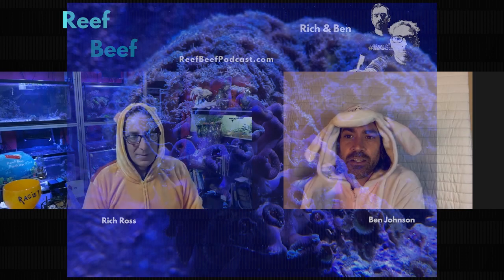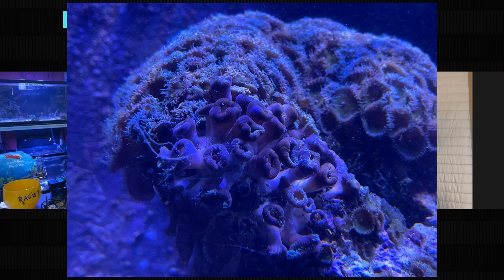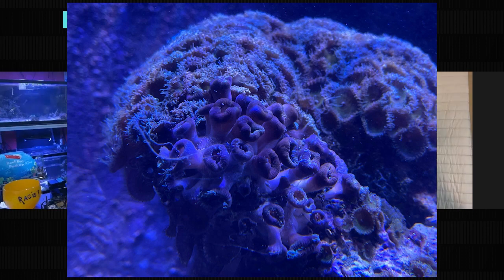Reef Beef - Episode 12 - Underwater Eyeball Roach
The Veterans, Military, and Civil Service Discount program is now Open to Healthcare Workers.
Their loyalty program includes 5% Back via Reward points and Freebies

Share your love of the marine world with their marine themed collections! The Aquarium Threads community collections go to directly support the continuing education of marine aquarium communities, and to directly support MASNA.

Get notified of new episodes by receiving an email from Reef Beef!

In this episode Ben and Rich talk about Palythoas, using Lanthanum Chloride, and cockroaches crawling over your eyeball.

Heliacus Snails are the snails Ben was talking about.

Time Stamps
00:00:00 Intro
00:01:02 Beef: Palythoas
00:06:07 BEEF BEEF BEEF BEEF
00:06:15 Back to Palythoas
00:17:00 Palythoas take away
00:19:18 Help us Grow!
00:21:16 Sponsor
00:23:21 Lanthanum Chloride?
00:49:32 Sponsor
00:51:31 Underwater Eyeball Roach
00:56:41 Thanks for listening!